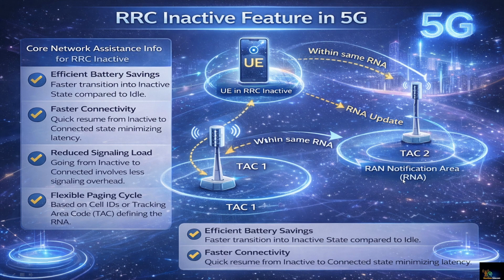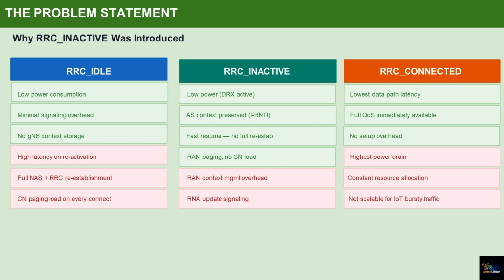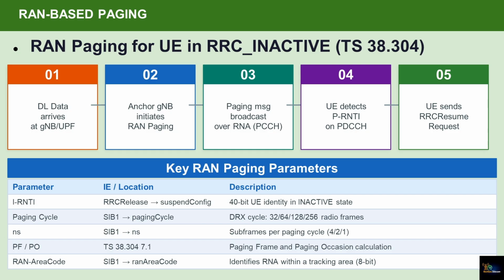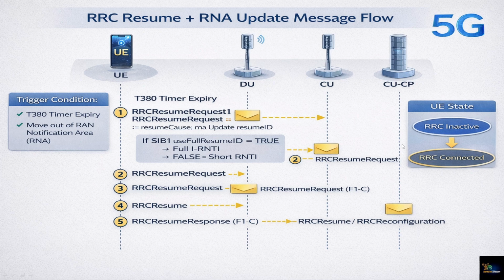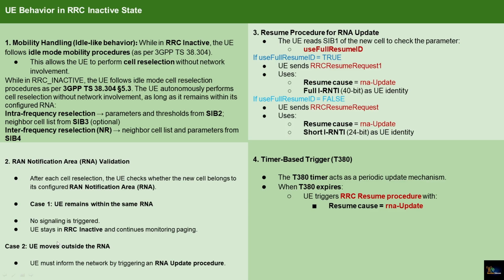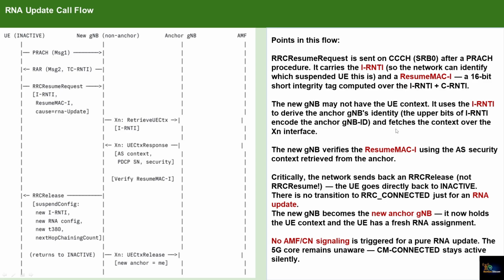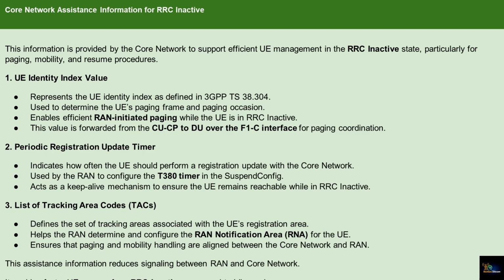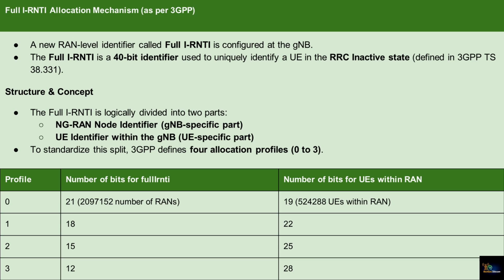RRC Inactive in 5G | Wireless | Telecom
RRC Inactive Feature in 5G | Wireless | 5G | Telecom

Transitioning a UE from RRC Connected to RRC Inactive is faster than moving it to RRC Idle, resulting in improved battery savings.
The UE can resume from RRC Inactive to RRC Connected more quickly than from RRC Idle, enabling lower latency for service access.

References:
3GPP TS 38.331 v17.2.0 – RRC REDCAP
Textbook “5G New Radio in Bullets” by Chris Johnson